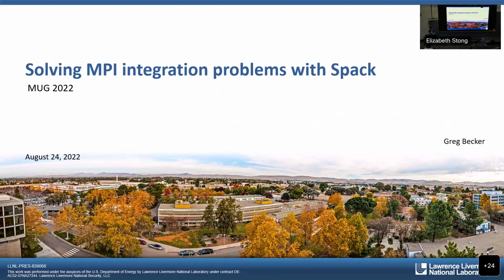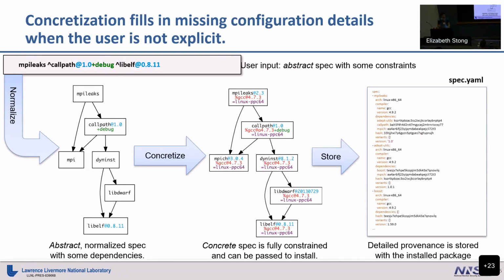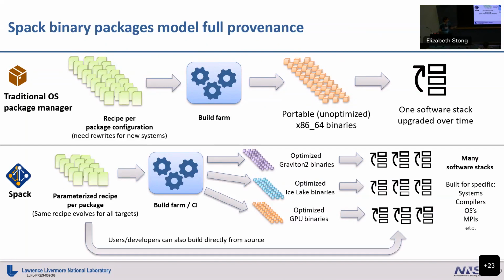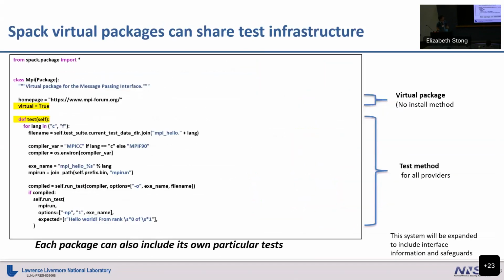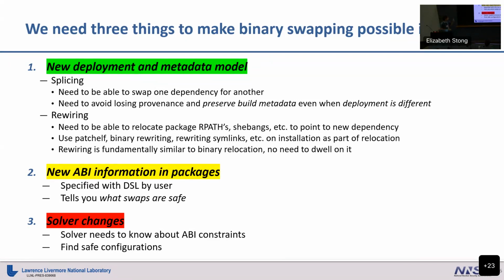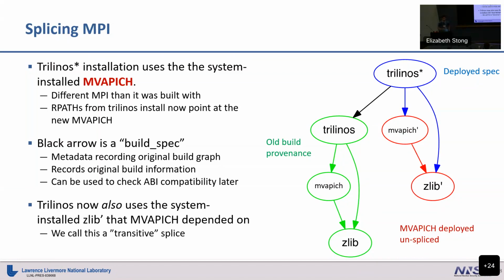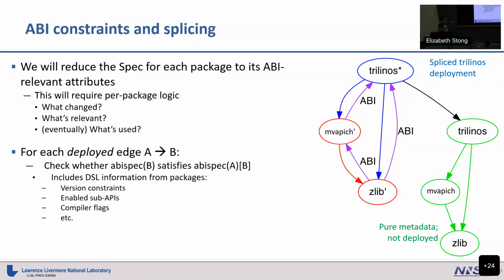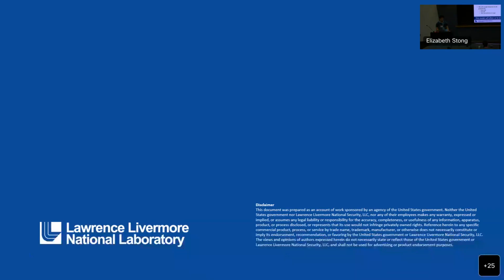MUG'22 Day 3: Solving MPI Integration Problems with Spack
Talk by Greg Becker from LLNL at MUG 2022